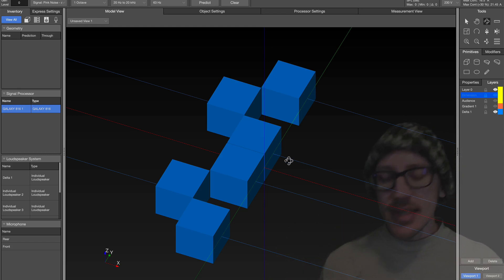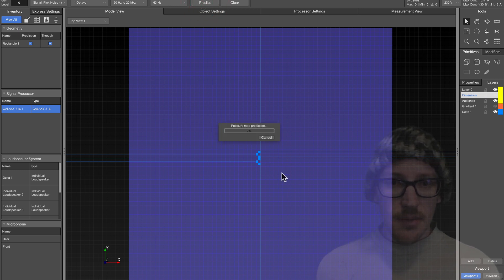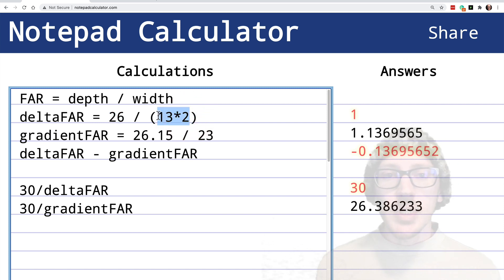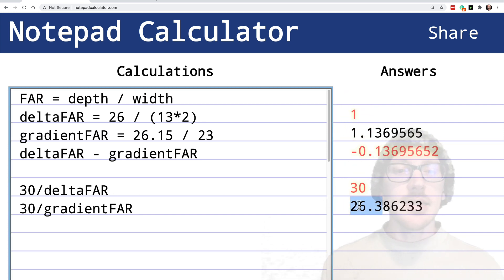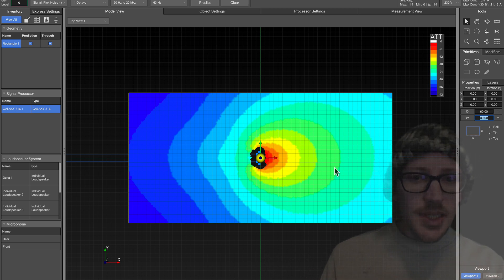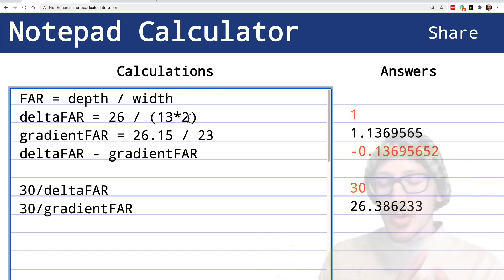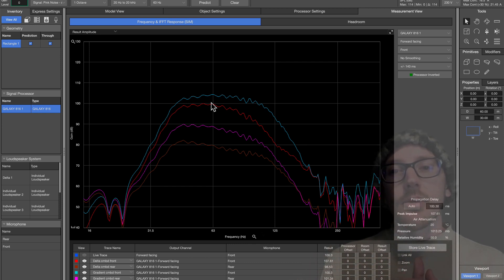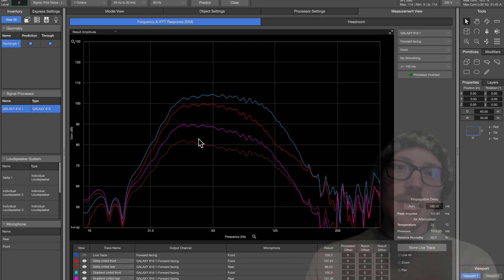Gradient vs Delta Subwoofer Array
Let's compare the coverage shape, forward aspect ratio, front to back ratio, and frequency response of a 6-element inverted gradient stack with an equally sized delta subwoofer array.